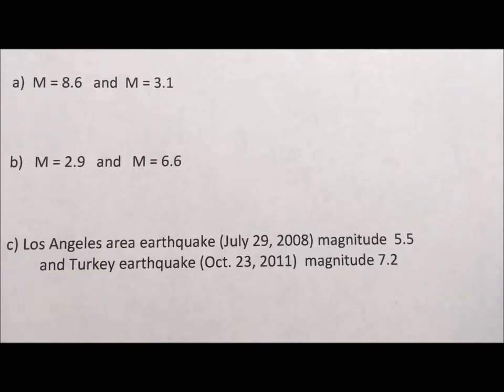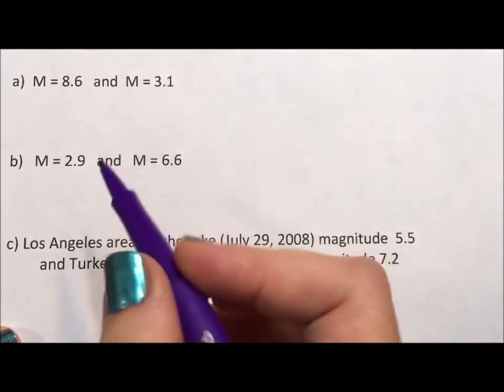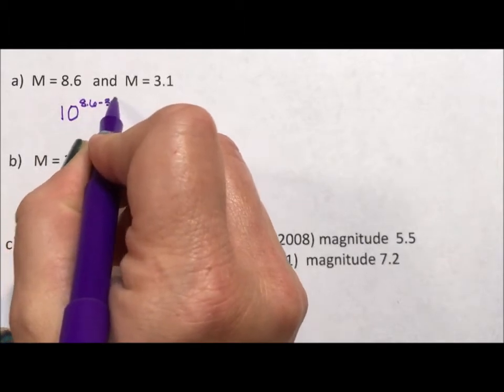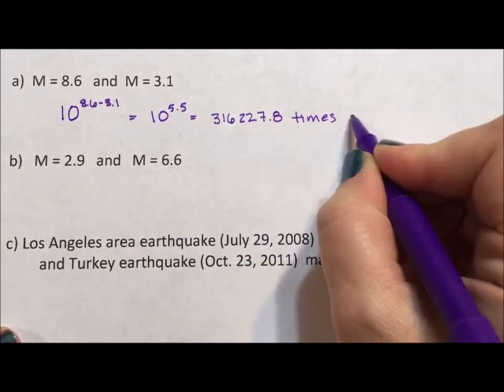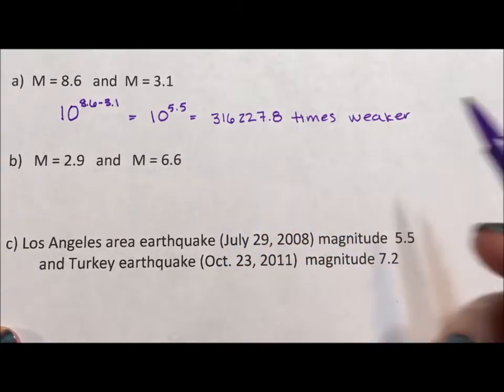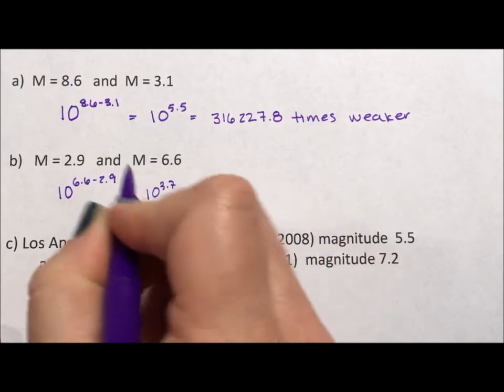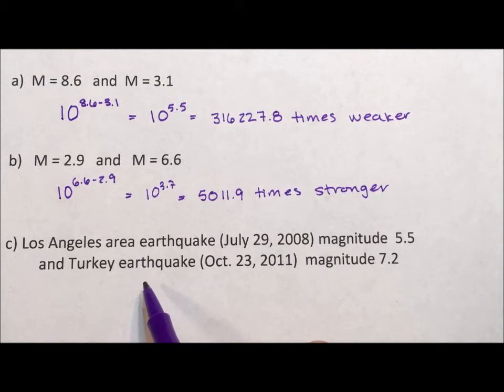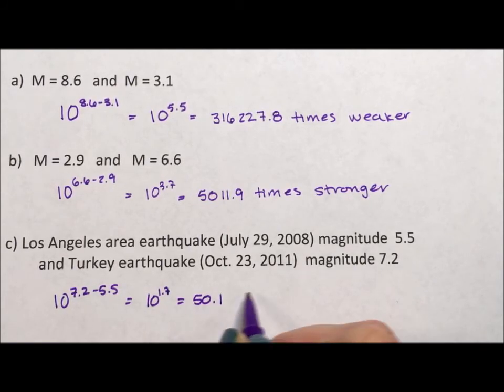Logarithmic Scale - Richter Scale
This video shows how to compare earthquakes based on their Richter Scale rating.